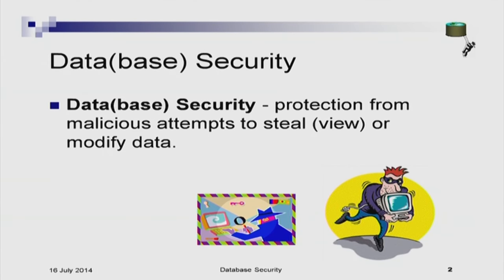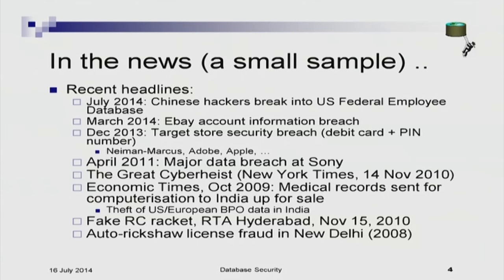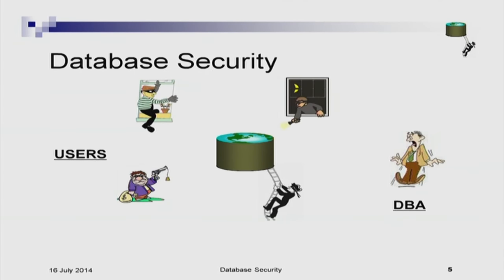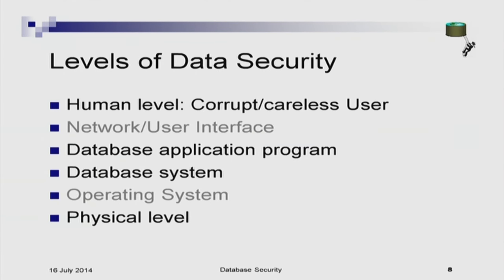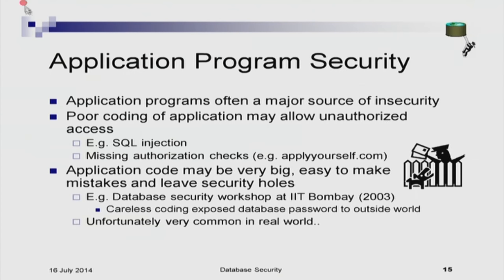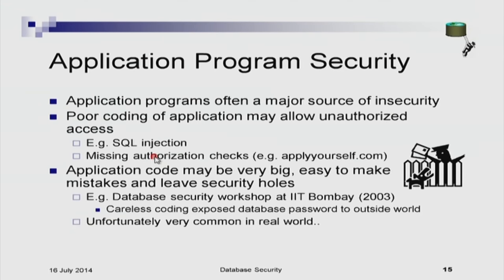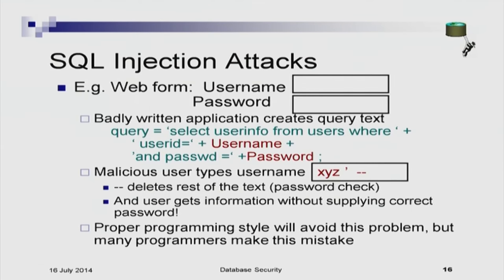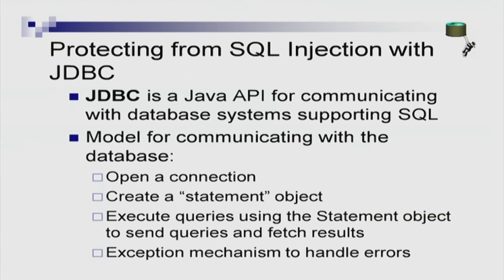CS M S025A Database Security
This is Part A of 25th session of Cyber Security workshop arranged for teachers. It was delivered by Prof. S. Sudarshan from IIT Bombay.

In this session he talked about importance of Data, Levels of data security, Physical level security using database encryption, authorization in SQL, Database versus Application, Application program security, SQL injection attacks, protecting from SQL injection with JDBC and preventing SQL injection.

The syntax used in the video title is as follows :
S025A - Session 25A